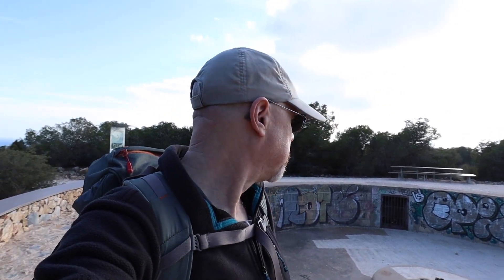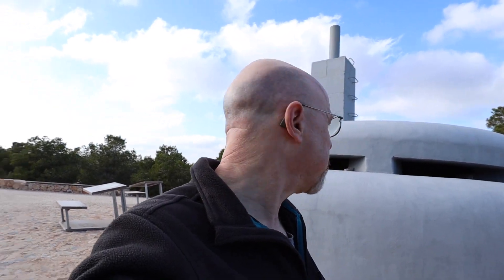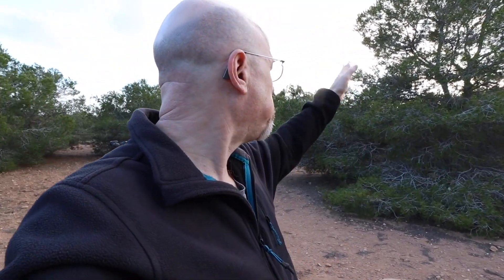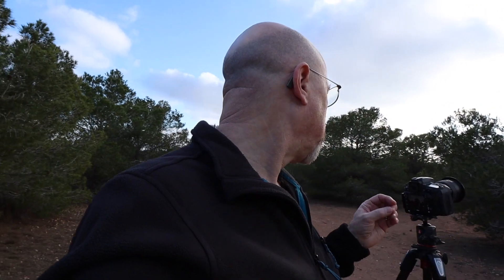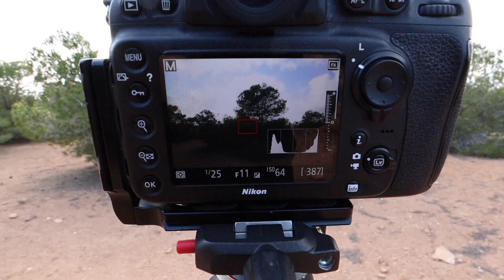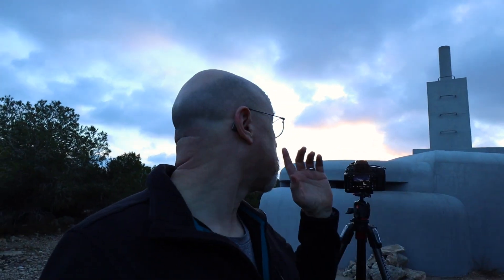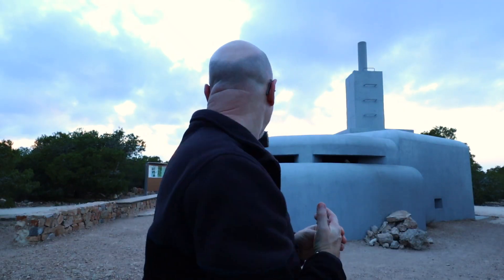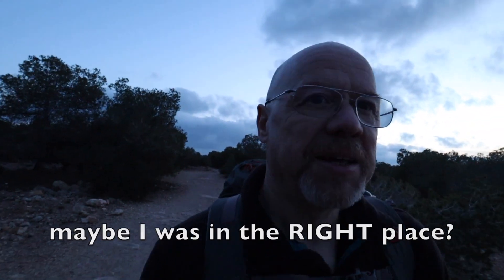LANDSCAPE PHOTOGRAPHY CABO DE SANTA POLA BEAUTIFUL SUNSET WRONG PLACE?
As a landscape photographer I am always hoping for a great sunset so it's really frustrating when it looks like there's going to be one, and I've picked the wrong place. Yes, the old... beautiful sunset wrong place, situation is what happened to me on this trip out. Or did it?

I went out to Cabo de Santa Pola which has a lighthouse, but also has some relics from the Spanish Civil War. I spent quite a bit of time exploring and was saddened by the way some of these pieces of history have been treated.

As the afternoon turned towards evening it really looked as if we could be in for a really gorgeous sunset, but I couldn't find a composition to do justice to it.

Watch the video to see what I finally managed.

If you like my work and would like to help support my productions then why not consider buying a print or product of one of my images.